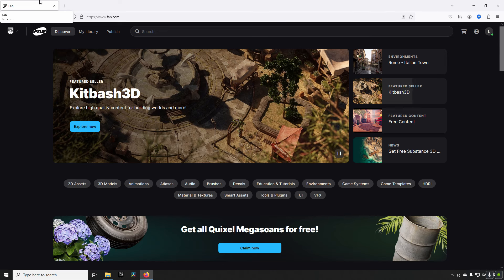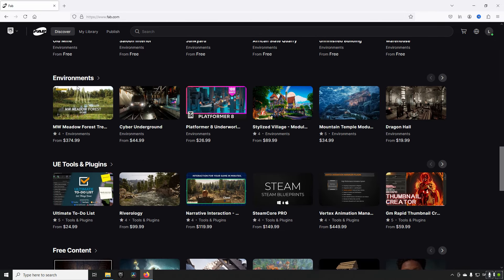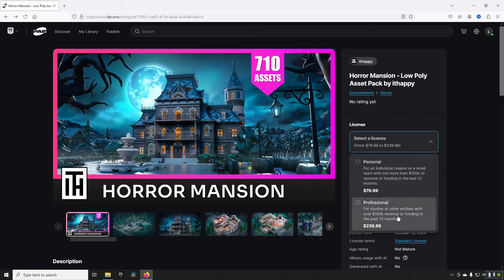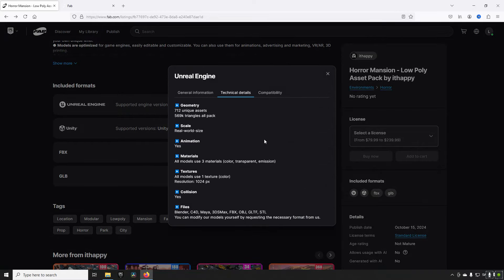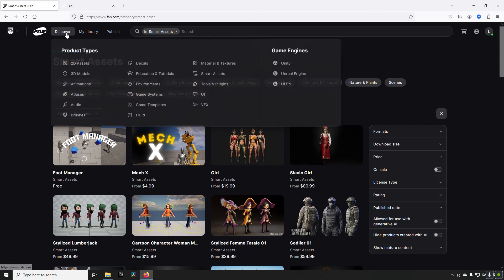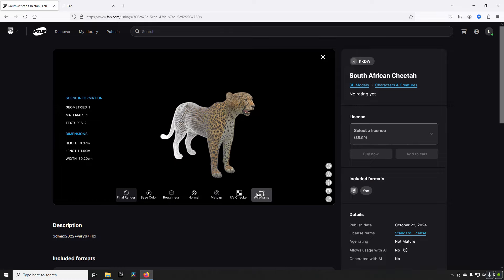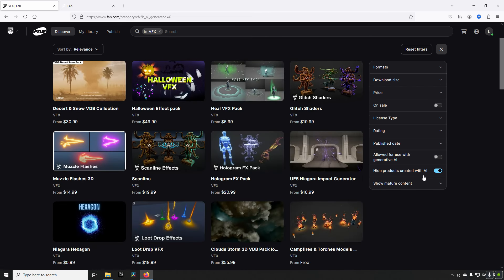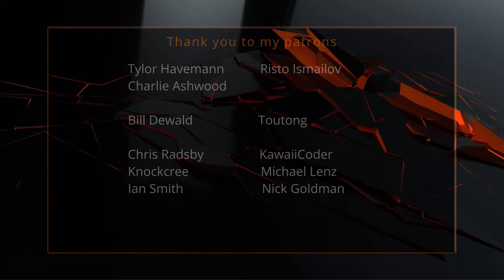Fab is released! Here is how to get all your megascans assets free!- Unreal Engine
We take a look at the arrival of Fab, the new marketplace.